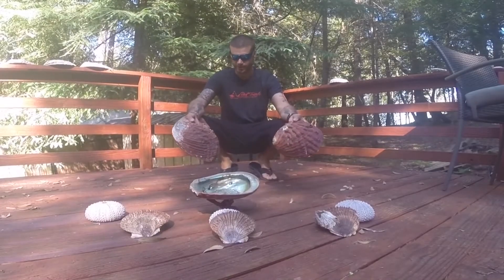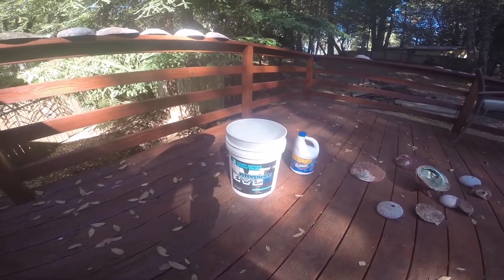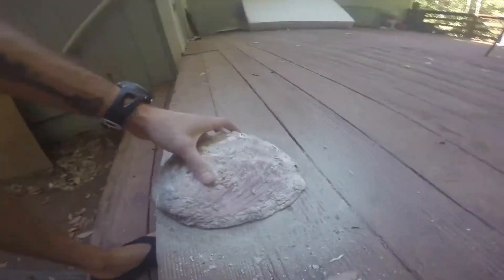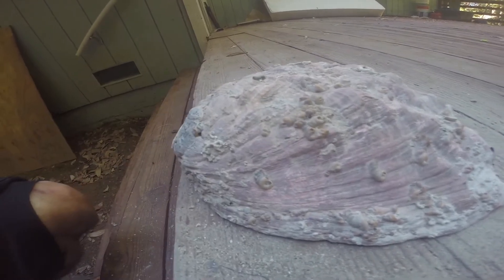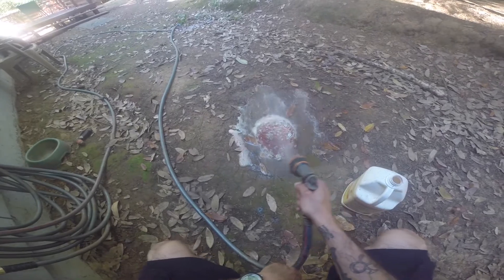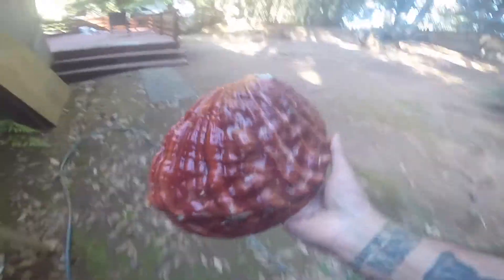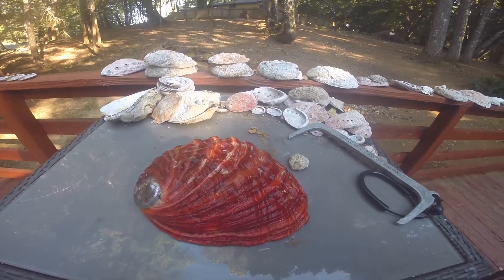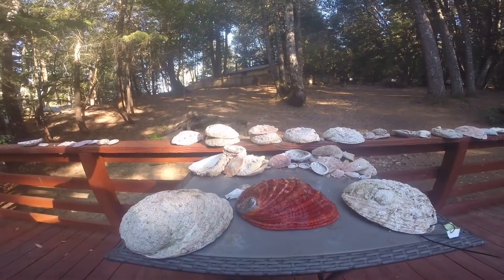Complete guide to cleaning abalone shells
A tutorial taking you through every step of cleaning up your abalone shells for display.